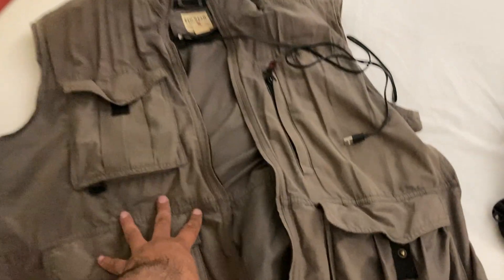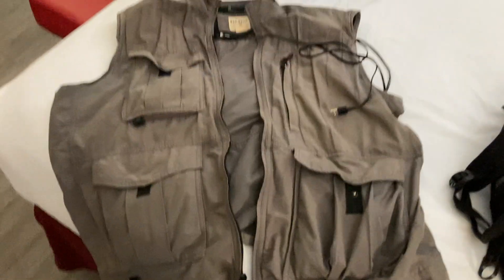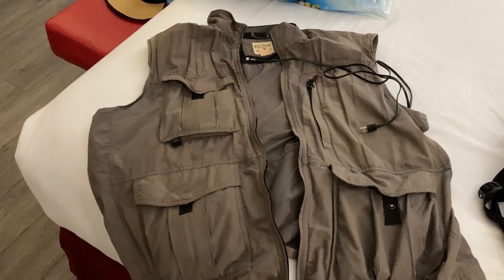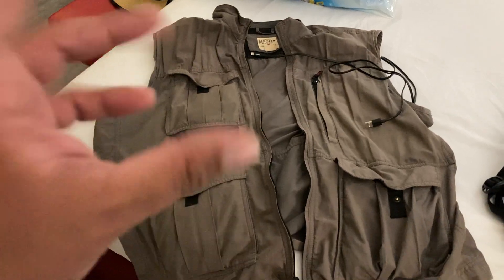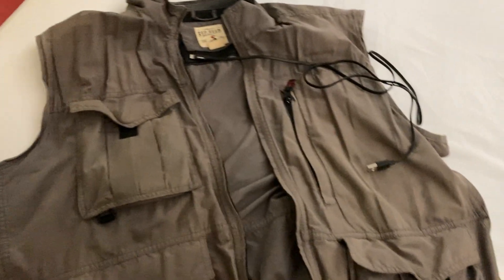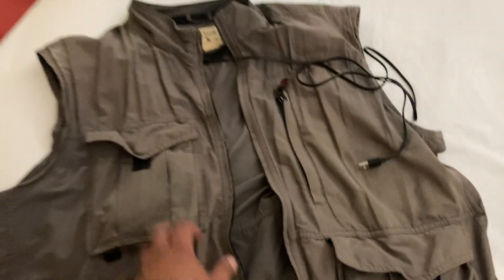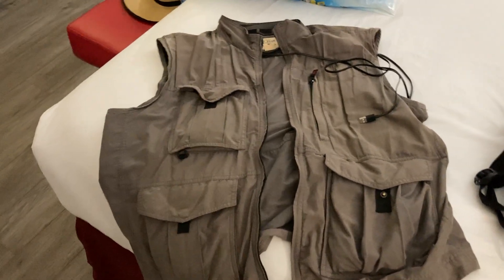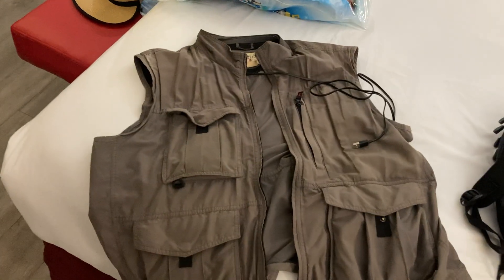Travel Hack #3 - Packing clothes for the Big and Tall- Hack